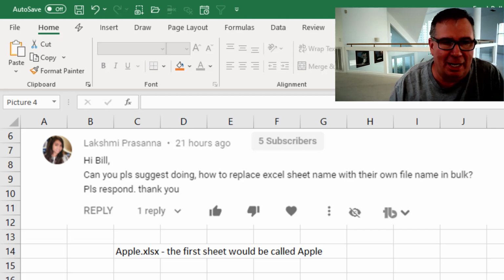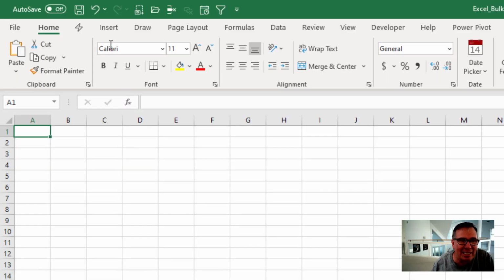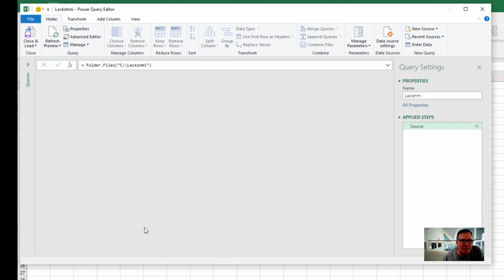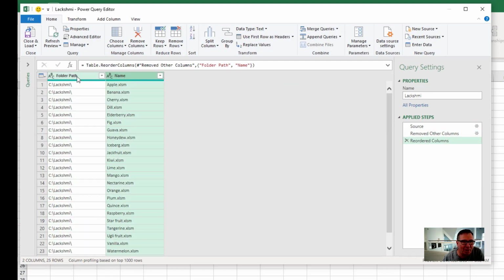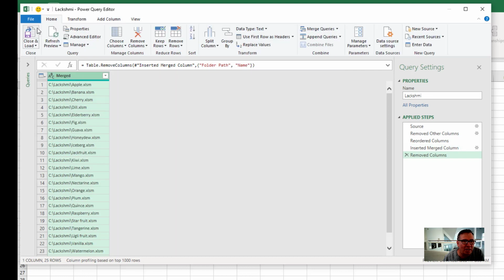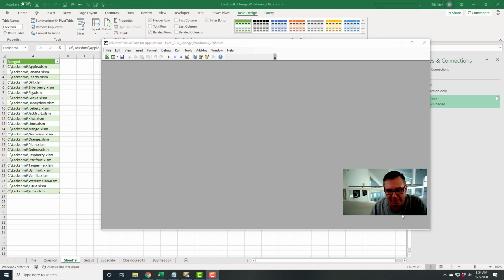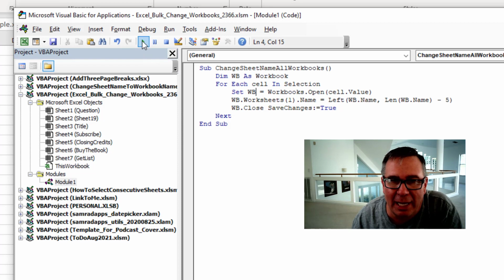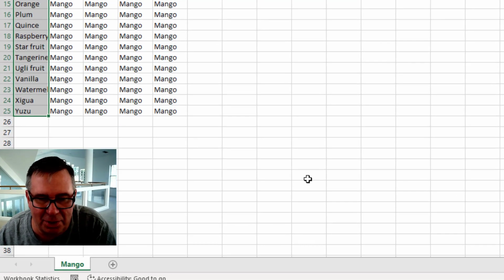Excel - How to Bulk Change Excel Sheet Names to Match File Names | Excel Tutorial - Episode 2366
Microsoft Excel Tutorial: How to Bulk Change Excel Sheet Names to Match File Names | Excel Tutorial.

Welcome back to the MrExcel netcast! In this episode, we will be discussing how to bulk change many Excel workbooks. This is a common task that many Excel users face, and it can be quite time-consuming if done manually. But fear not, because I have a solution for you.

The question for today's episode comes from Lakshmi on YouTube. They asked, "Can you please suggest how to replace Excel sheet name with their own file name in bulk?" This is a great question and one that I'm sure many of you have also encountered. So, let's dive in and find a solution together.

To start, we need to get a list of all the files we want to change. The fastest and easiest way to do this is by using the "Get Data from File" feature in Excel. Simply go to the Data tab, click on "Get Data," and then select "From Folder." From there, you can either paste the folder address or use the Browse button to select the folder. Click OK and choose to transform the data. We only need the folder path and file name, so we can remove the other columns and merge the two columns together.

Once we have our list of files, we can select the ones we want to change and switch over to VBA with Alt+F11. If you're not familiar with VBA, don't worry, I'll walk you through it. Simply insert a new module and copy the code from the YouTube description into it. Then, run the code and watch as it opens each workbook and changes the sheet name to match the file name. It's that easy!

To test it out, we'll open one of the workbooks and see that the sheet name has indeed been changed. And just like that, we have successfully bulk changed many Excel workbooks. And a big thank you to Lakshmi for sending in this question. As always, thank you for tuning in to the MrExcel netcast.

Table of Contents:
(0:00) Welcome and Question
(0:33) Use Power Query to bring a list of files into Excel
(1:36) Launch Excel VBA Macro editor for first time. Display Project Explorer and Insert a module
(2:01) Copying and running a macro
(2:28) Clicking Like really helps the algorithm

This video answers these common search terms:
Bulk change many workbooks
Episode 2366
Getting a list of files in Excel
Learn Excel from MrExcel podcast
Merging columns in Excel
Quick test with Mango.xlsm file
Removing unnecessary columns in Excel
Replace Excel sheet name with file name in bulk
Running VBA code to change sheet names
Selecting and deleting unwanted rows in Excel
Switching to VBA with Alt+F11
Using Data, Get data from File to import files

Copy and paste this VBA code:
Sub ChangeSheetNameAllWorkbooks()
Dim WB As Workbook
For Each cell In Selection
Set WB = Workbooks.Open(cell.Value)
WB.Worksheets(1).Name = Left(WB.Name, Len(WB.Name) - 5)
WB.Close SaveChanges:=True
Next
End Sub

Today's question from Lakshmi. She wants to bulk change all workbooks in a folder so that the Sheet name is the name of the workbook.  In this special case, there is only one worksheet per workbook. I talked to Lakshmi and asked if the workbook name is C:\Customers\Apple.xlsm then the sheet name would be Apple.

This workbook shows off three skills